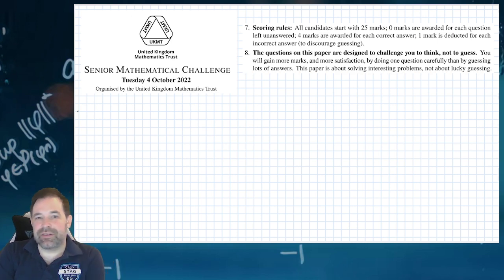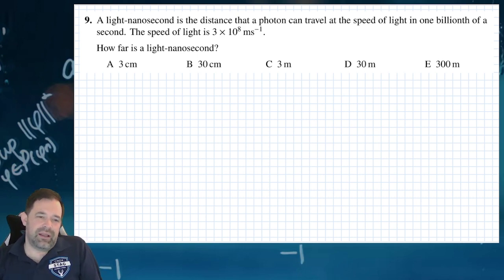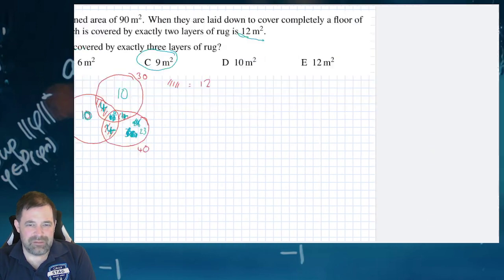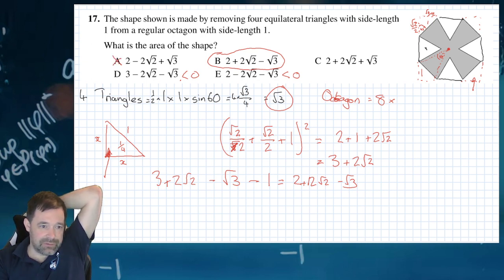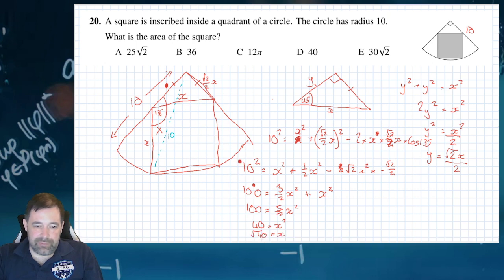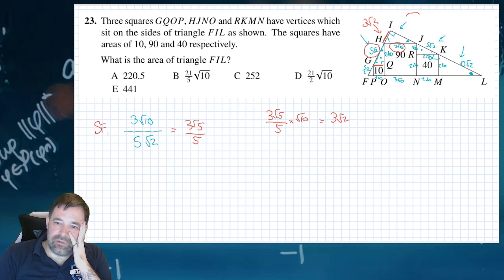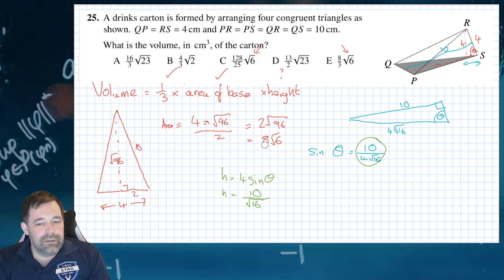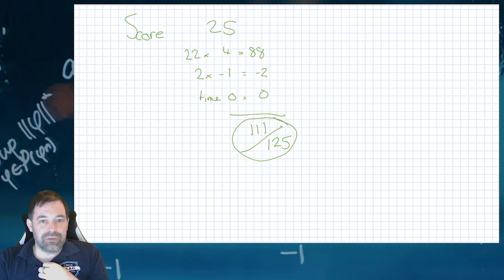UKMT Senior Maths Challenge 2022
Find the maths challenge paper here:
- though the paper wasn't available when I did it, it should be there at a later point.

Post what score you got in the comments below